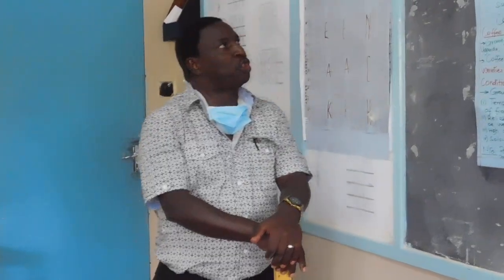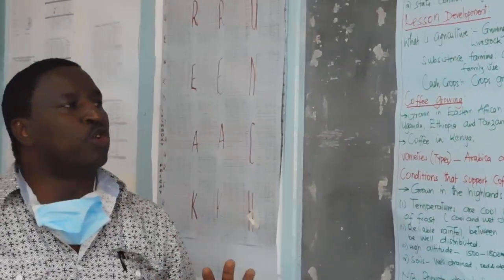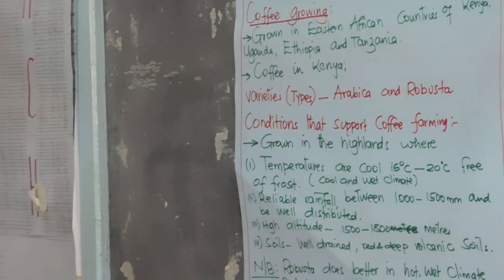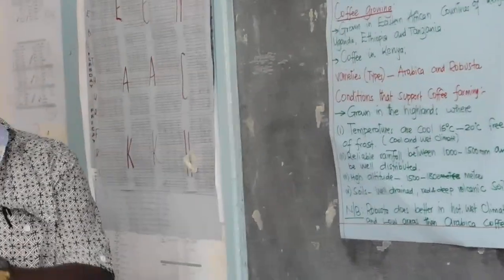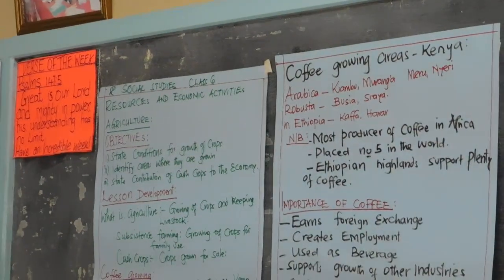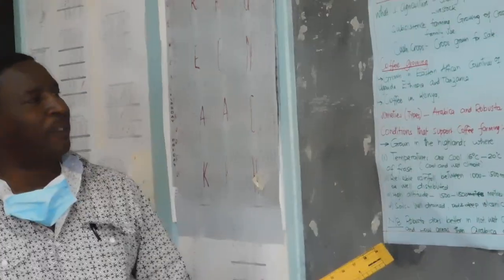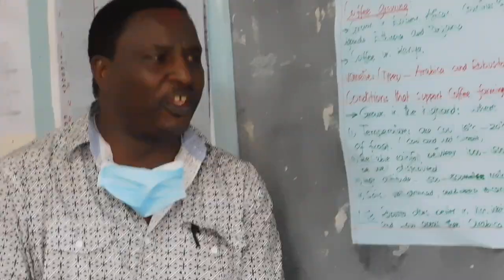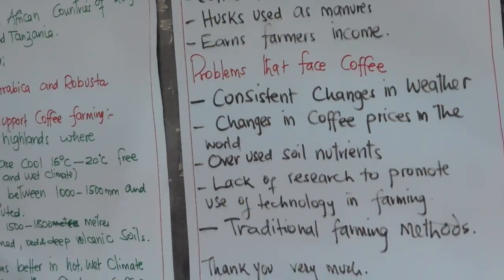Visa Oshwal Primary School.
The Principal- Mr. Njoroge discussing Resources and Economic Activities. CLASS 6.